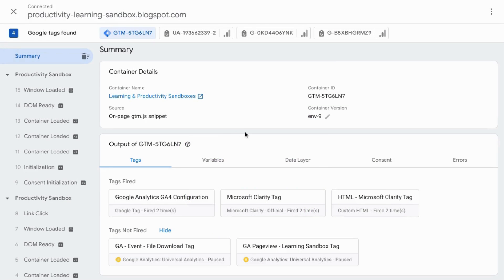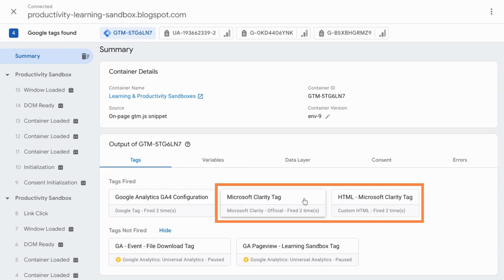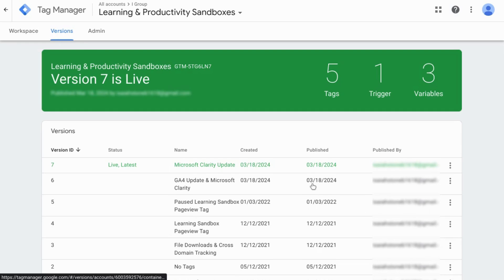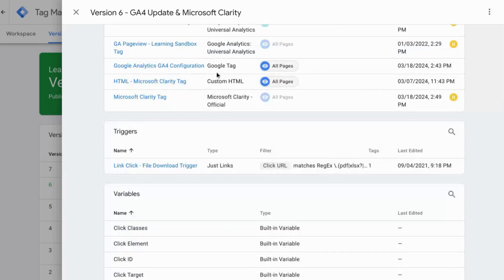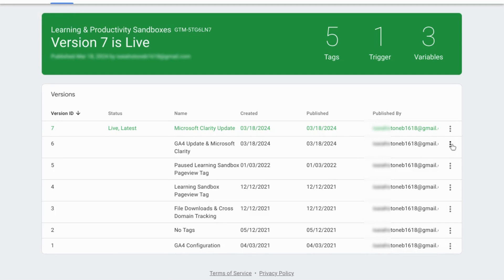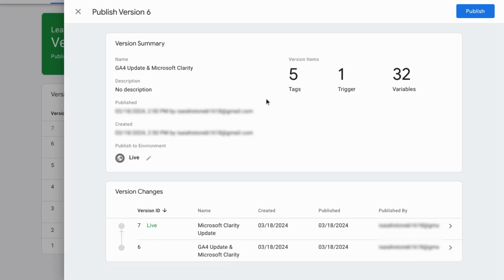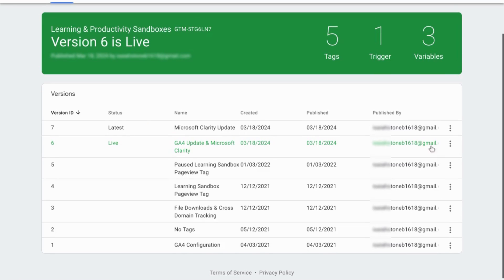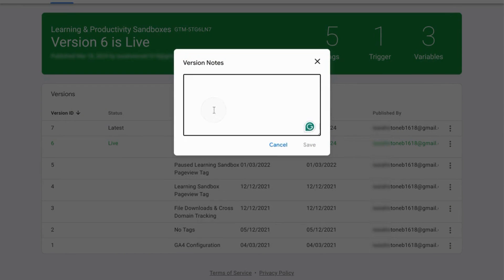Revert to Previous Google Tag Manager Container Versions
🚀 More templates and resources for digital marketing, tracking, and reporting, including a Campaign URL Builder

Keep Your Website Firing on All Cylinders: Reverting to Previous Versions in Google Tag Manager

Google Tag Manager empowers you to manage website tags efficiently. However, unforeseen consequences can arise during tag configuration or editing. Thankfully, container versioning in Google Tag Manager allows you to revert to a previous, stable version of your container, safeguarding your website's functionality and user experience.

Firstly, reverting to a previous version in Google Tag Manager offers a safety net in case of unintended changes. Imagine meticulously configuring tags to track user behavior on your website. After publishing the changes, you discover a critical error that disrupts website functionality. Google Tag Manager’s container versioning allows you to seamlessly revert to the previous stable version, restoring your website's functionality and minimizing downtime.

Secondly, the ability to revert to previous container versions facilitates collaborative workflows. With multiple team members potentially working on the container, the risk of conflicting edits or accidental errors increases. Container versioning empowers team leads or website administrators to review changes in Google Tag Manager and, if necessary, revert to a previous version that maintains website stability. This collaborative approach ensures the integrity of your tags and website functionality.

Furthermore, reverting to a previous version allows for troubleshooting and pinpointing the source of issues. After encountering an unexpected problem, you can utilize container versioning to revert to a known stable state. By comparing the reverted version with the problematic one, you can isolate the specific change that caused the issue. This facilitates troubleshooting and empowers you to identify and rectify the error before republishing the container.

In conclusion, container versioning in Google Tag Manager acts as a safety net, offering a valuable rollback option in case of unintended edits or unforeseen issues. By enabling you to revert to previous stable versions, it safeguards website functionality, facilitates collaborative workflows, and aids in troubleshooting, ultimately ensuring the smooth operation of your website's tags and data collection.